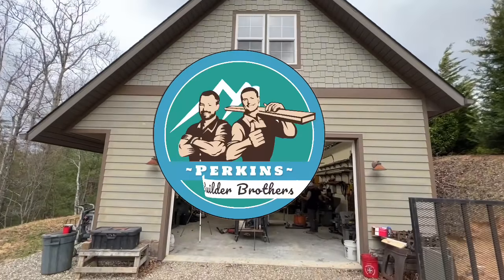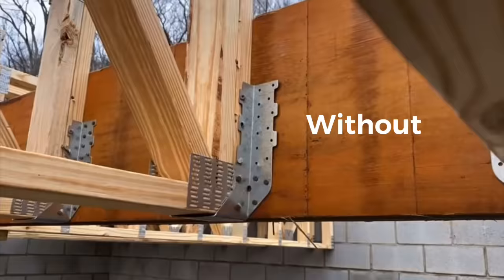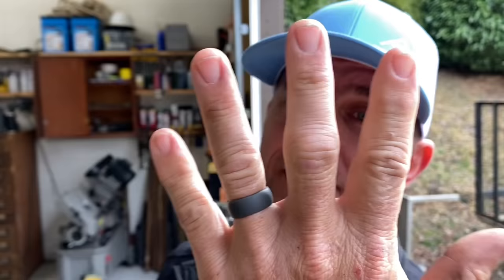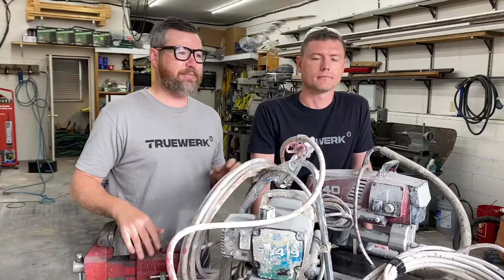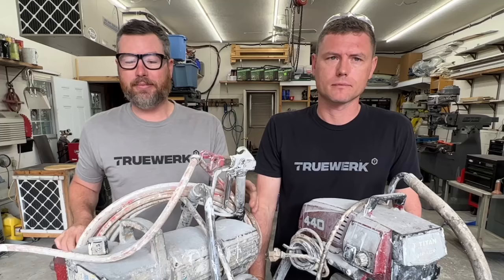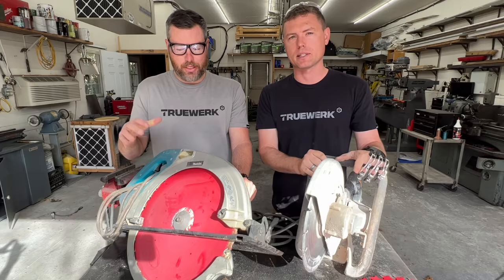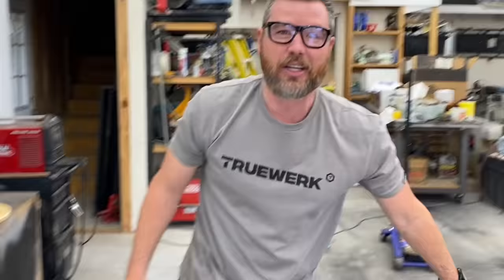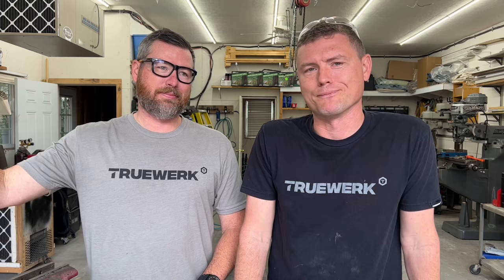Tools we waited too long to buy + toolbelt setup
Be one of the first to own the Perkins Brothers Tool Belt!

We love tools, and have been buying them relentlessly for the last 15 years. There are a few of those tools that stood out to us immediately as tools that we should’ve purchased way before we actually did!  In this video we will tell you about some of these experiences as well as give you a full toolbelt set up at the end of the video!

Pencil Pull

Fast Cap Magnetic Bit Holder

Maverick Safety glasses

Gecko Siding clamps for fiber cement siding￼

Gecko siding clamps for LP Smartside

Evolution masonry saw￼

Paslode cordless framing nailer

Stiletto framing hammer￼